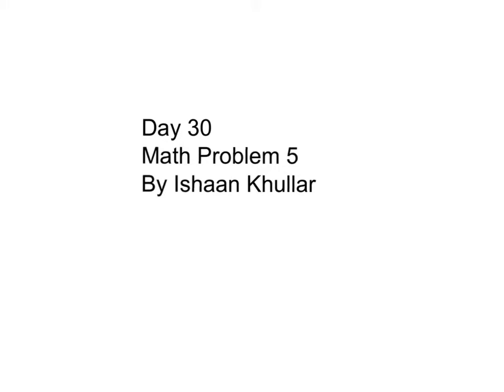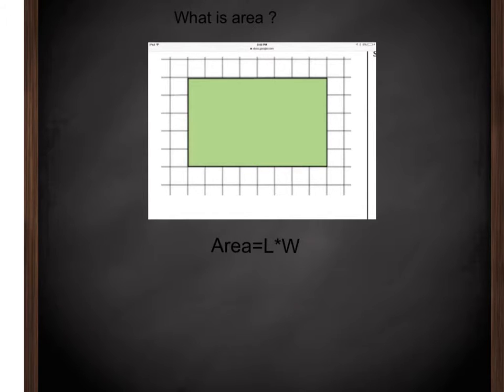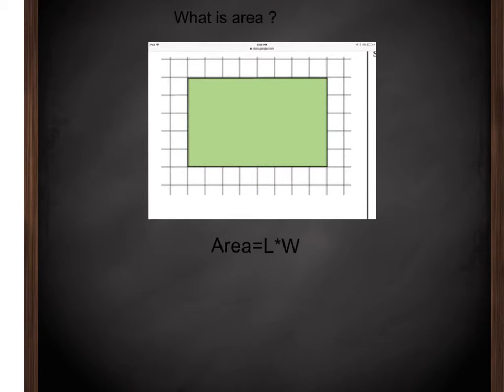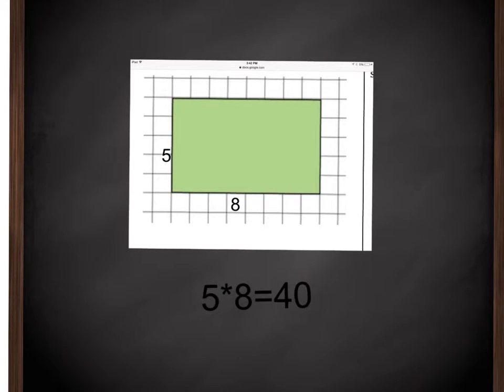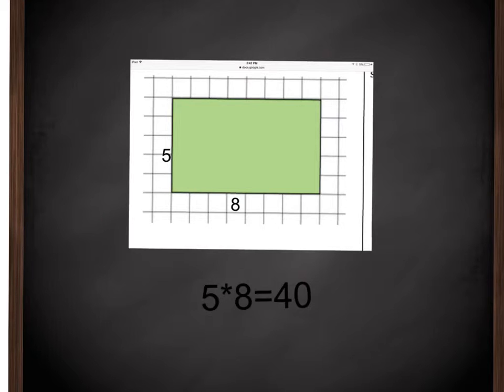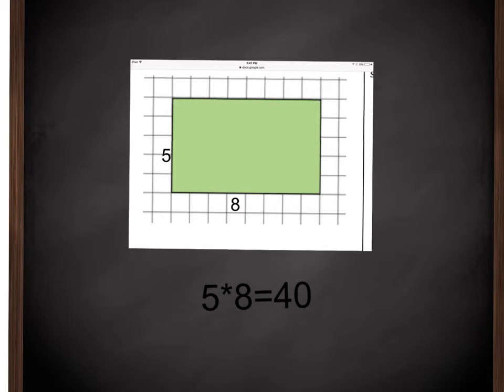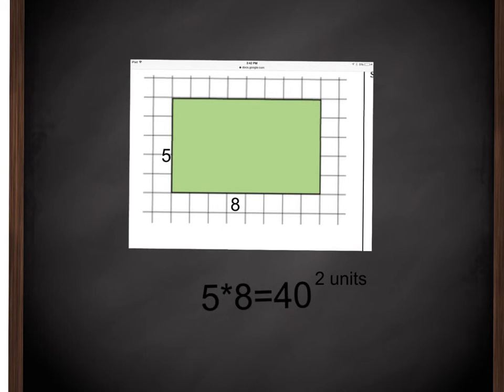Math problem day 30 problem 5